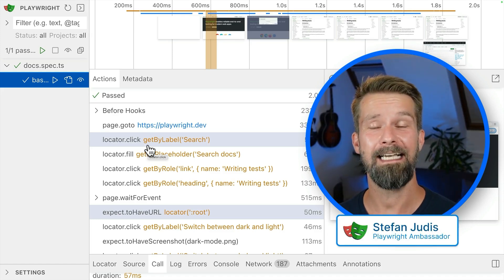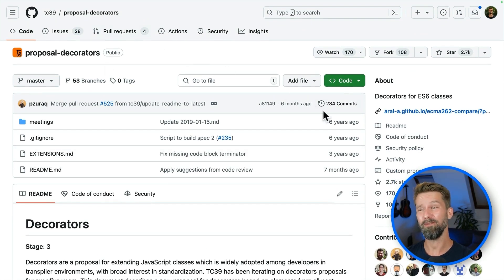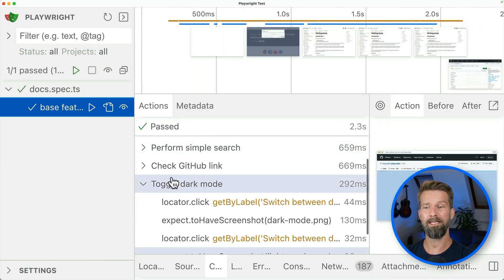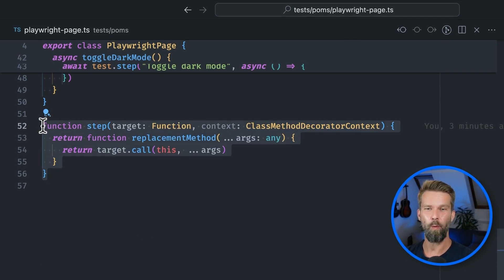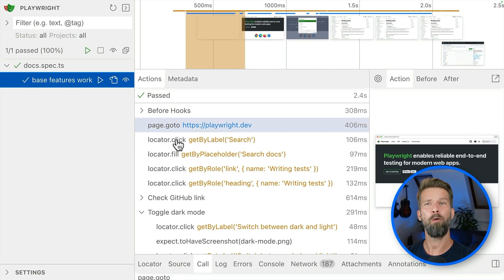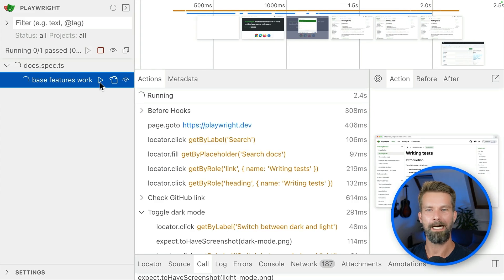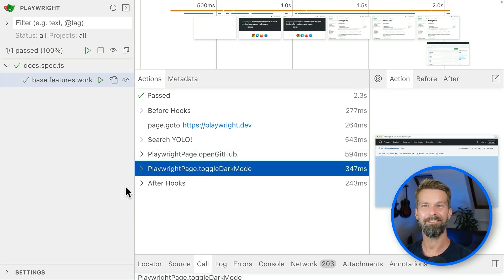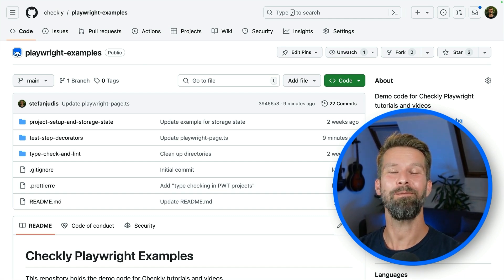Apply Playwright test steps with TypeScript decorators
Join Stefan Judis as he explores the concept of decorators in Playwright TypeScript code. Learn how decorators can streamline your coding process, improve test readability, and save you time.

In this tutorial, Stefan will demonstrate how to implement decorators within Playwright page object models, starting from scratch. He provides practical examples and insights into decorators, a feature not yet standard in JavaScript but available in TypeScript.

Timestamps:
0:00 Intro
0:33 The JavaScript decorator proposal
1:32 Decorators in TypeScript
2:03 Playwright test project example
2:48 Analyzing a page object model with `test.step`
3:32 Adding a basic decorator to your page object model
5:17 Enhancing `test.step` within your decorator
6:47 Dynamic step names with TypeScript decorators
8:02 Defining decorators in the base setup

Don't forget to leave your questions or requests for future videos in the comments below!